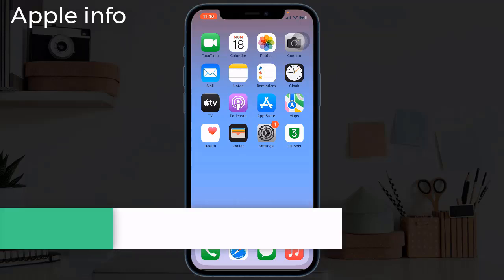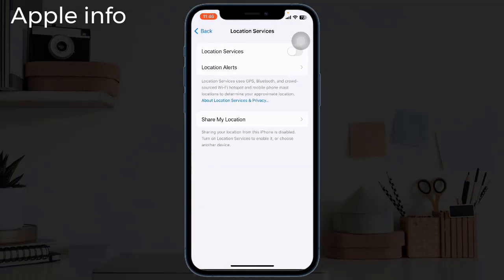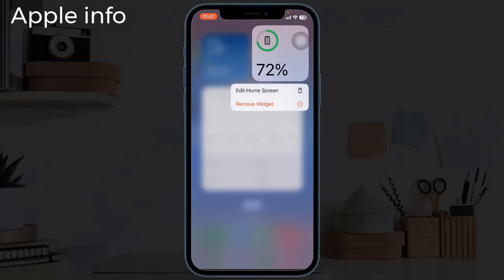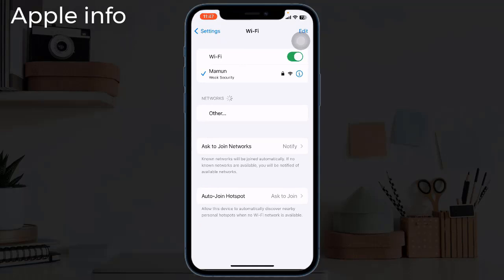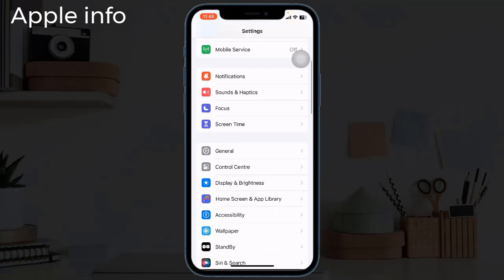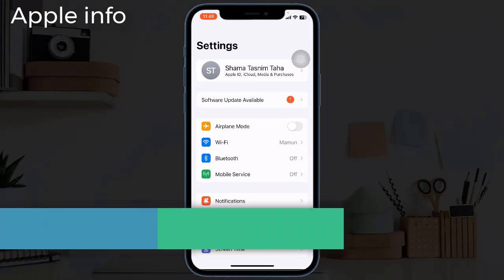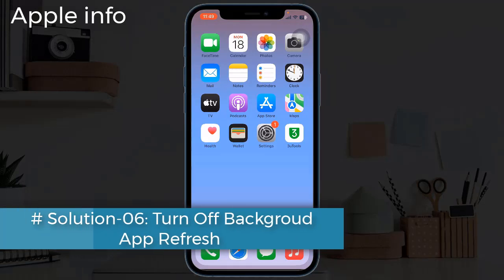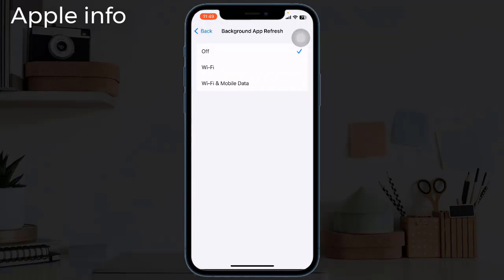iOS 17.2- How to Fix Battery Drain Issue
iOS 17.2 - How To FIX Battery DRAIN on iPhone !
iOS 17.2 Review after 4 days | iOS 17.2 Battery life, Heating issue & Green Screen
🔋 How to Fix iOS 17.2 Battery Drain issue on iPhone: Top 10+ Tips! [HINDI]
How To FIX iOS 17.2 Battery Draining Fast on iPhone & iPad | Fix iPhone Battery Drain Issues iOS 17
iOS 17.1.1 / iOS 17.2 Update Battery drain issue (FIXED)
How to fix battery drain issue in iPhone and iPad after iOS 17.2 update
IOS 17 battery saving tips | iOS 17 Battery Drain Problem on iPhones ft Wondershare Recoverit